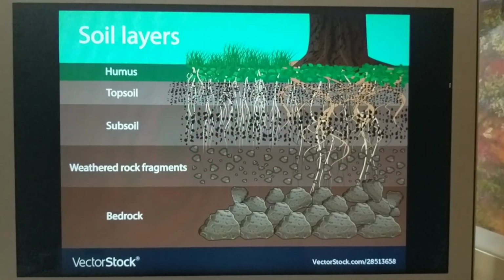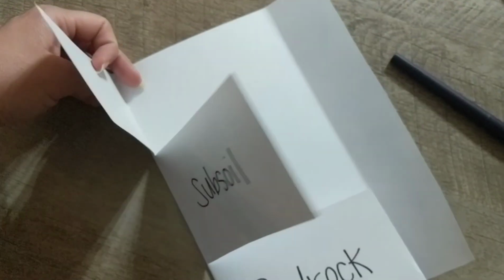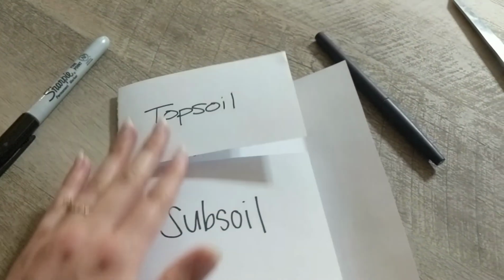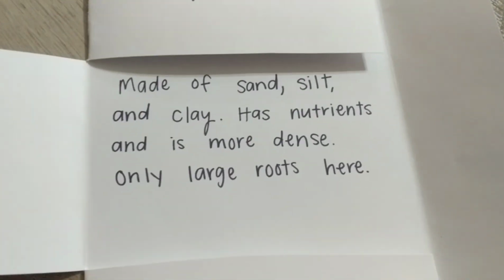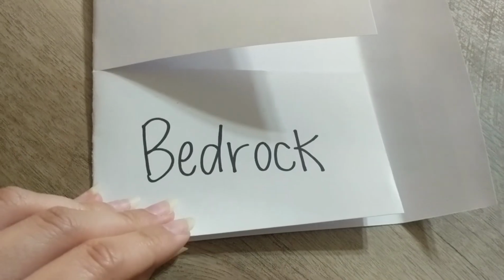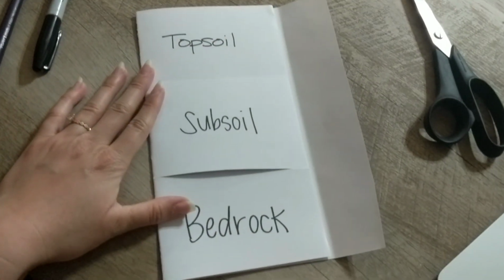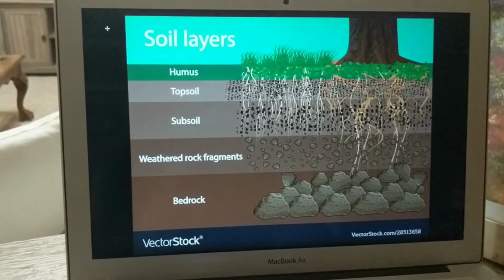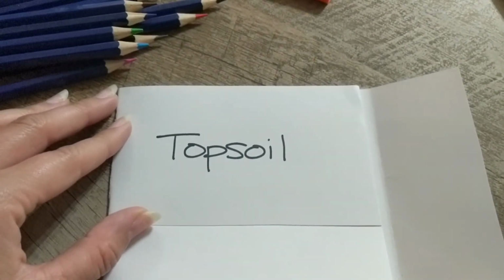Layers of soil flip book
Let's make a simple flip chart of the layers of soil! I just focus on topsoil, subsoil, and bedrock!